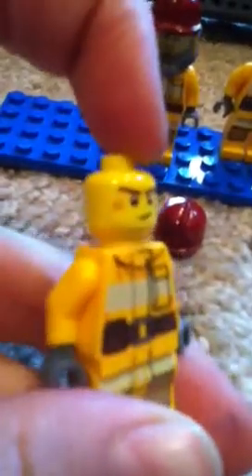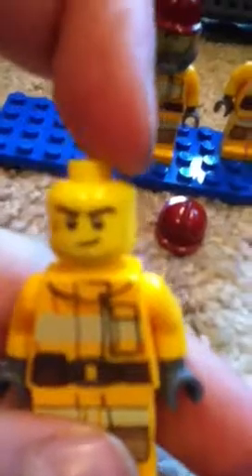Lego Fire Transporter review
My Lego fire transporter review. Sorry for the bad quality, (Spell fail if it's rong) and sorry for how small the screen is.